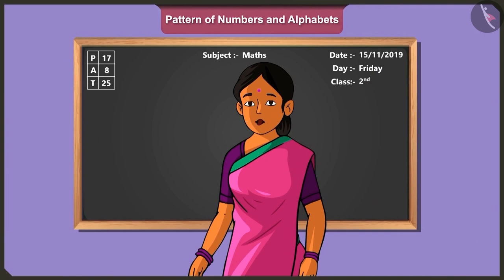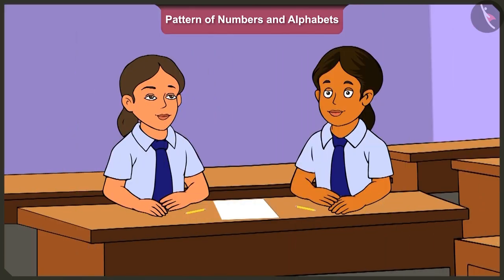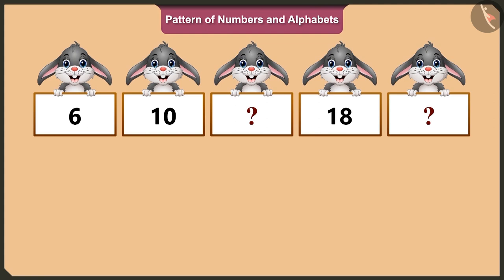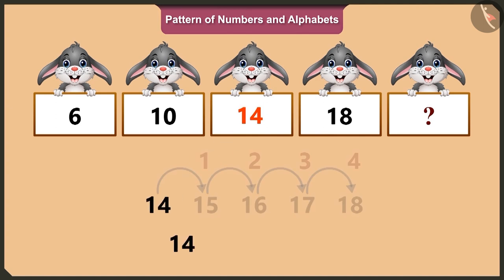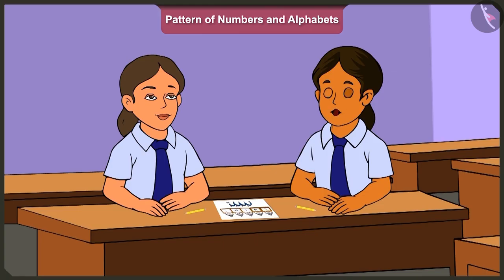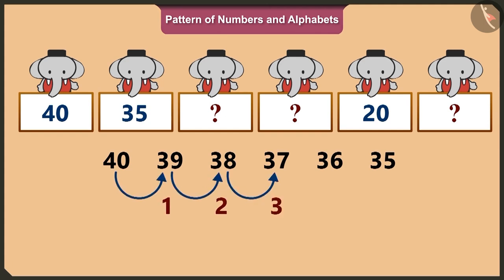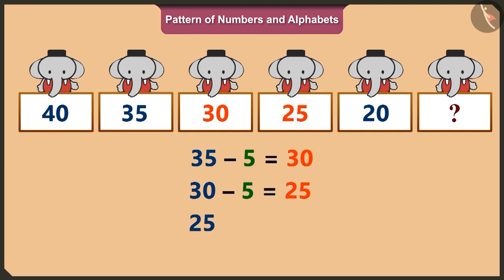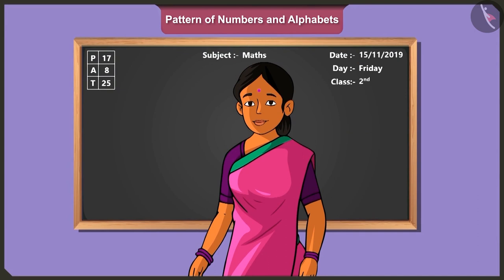Patterns of numbers and alphabets | Part 2/3 | English | Class 2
Patterns of numbers and alphabets | Part 2/3 | English | Class 2 | NCERT

Patterns of numbers and alphabets | Patterns | Grade 2 | NCERT | Patterns

Welcome to part 2 of Patterns of numbers and alphabets. In this video, we will discuss various examples of Patterns of numbers and alphabets.